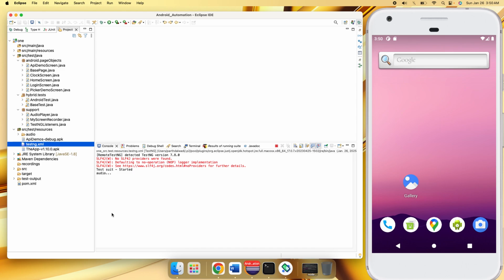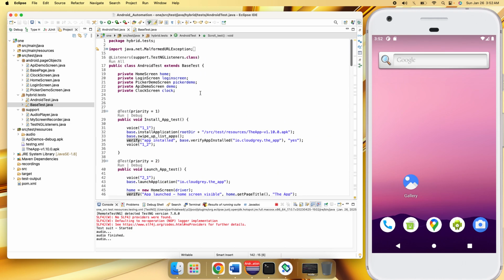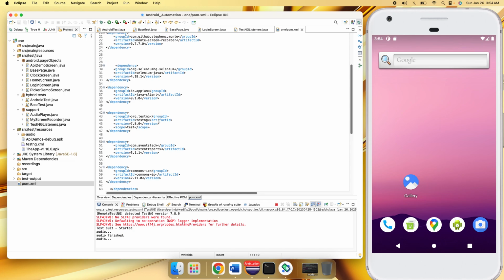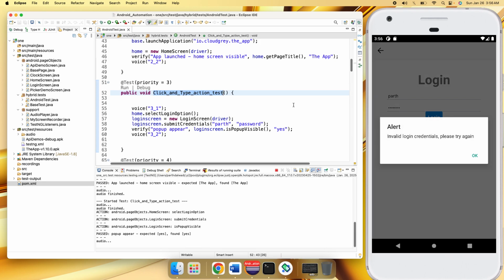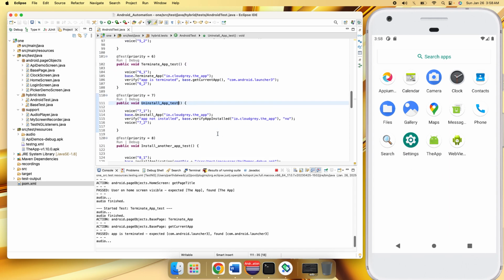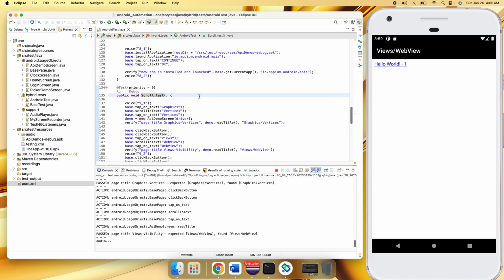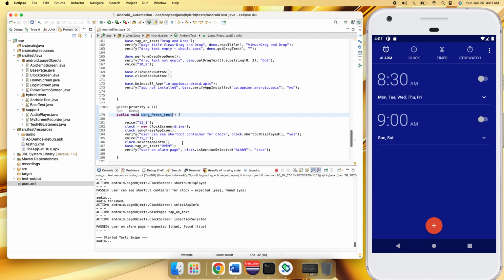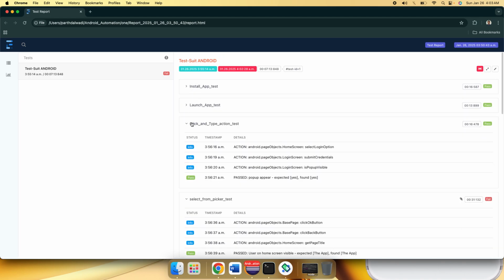Android Automation - Demo